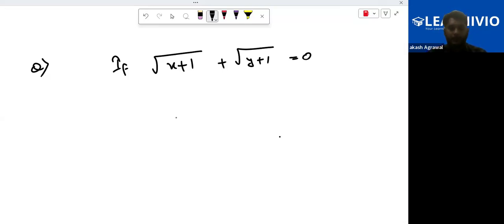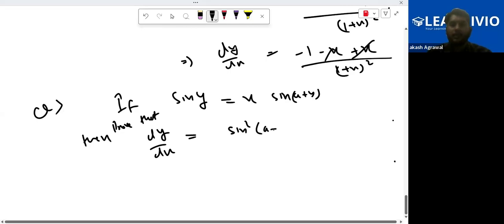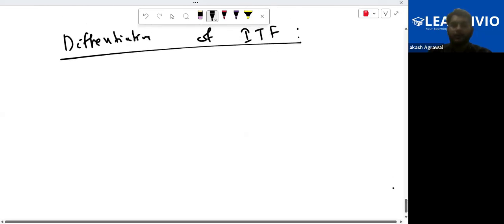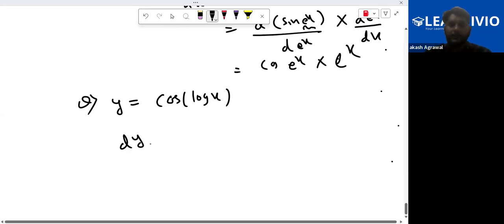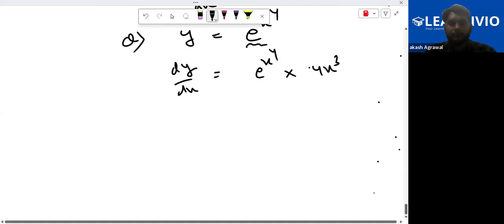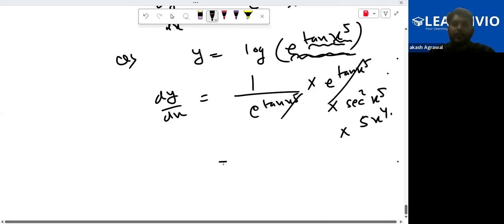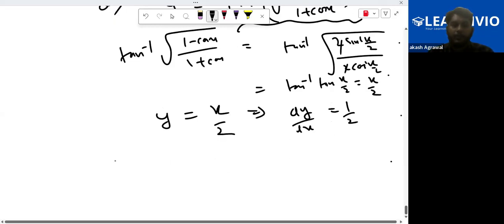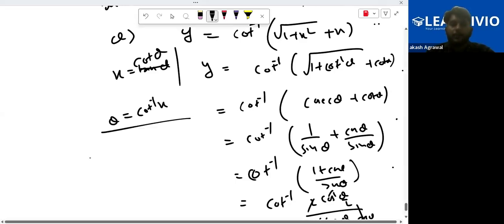Learnivio | Maths Lect 12th CBSE M2 10-07-2024